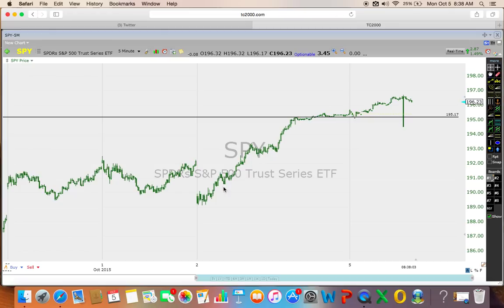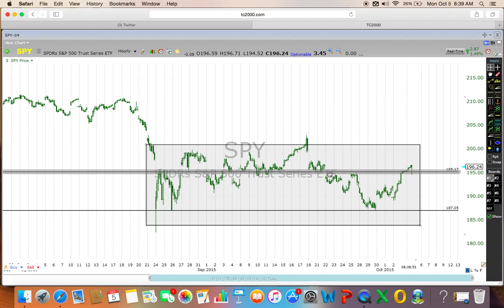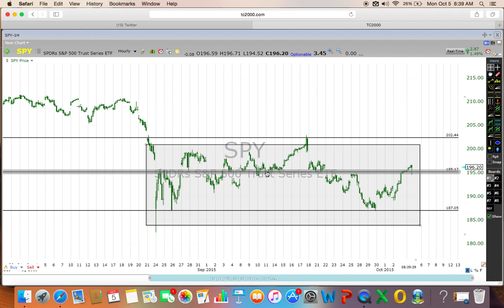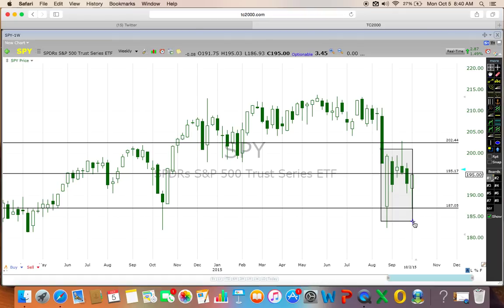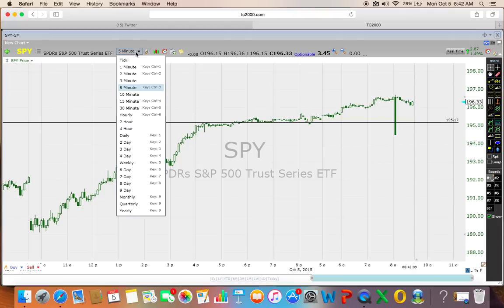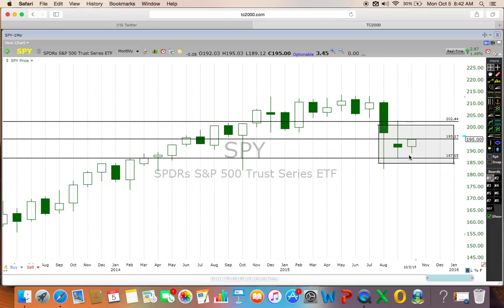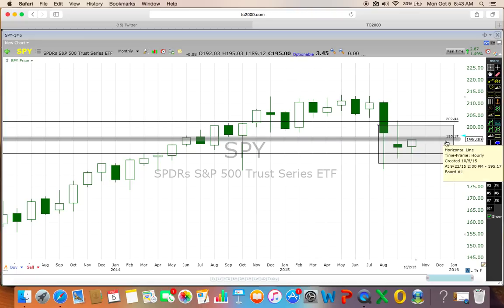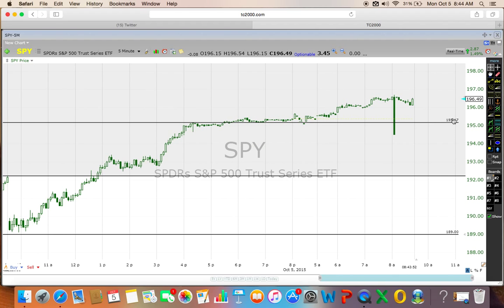TradewithSK10/05/15 Morning view of the market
I am sharing my views about the market before the open . Possible pull back first hour or 2 and bull trend